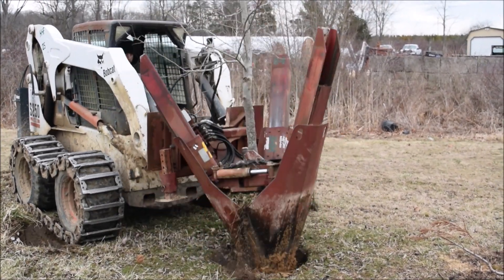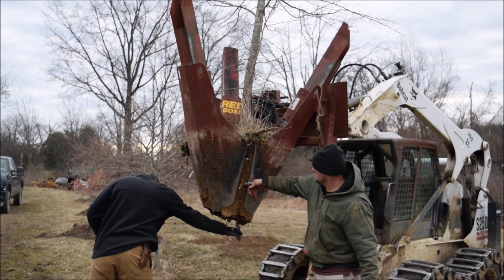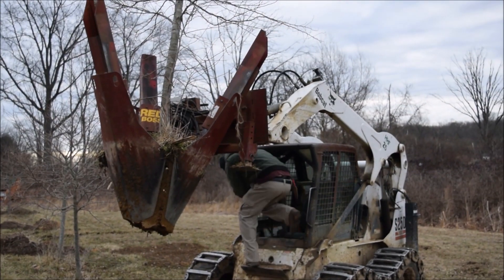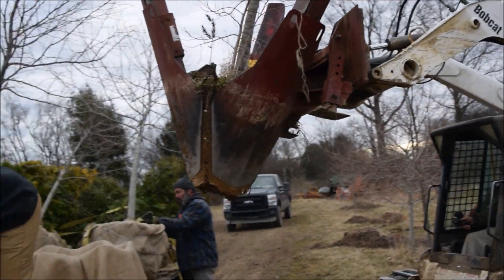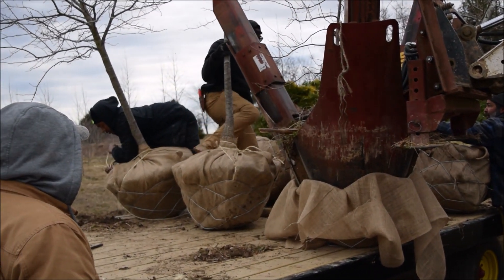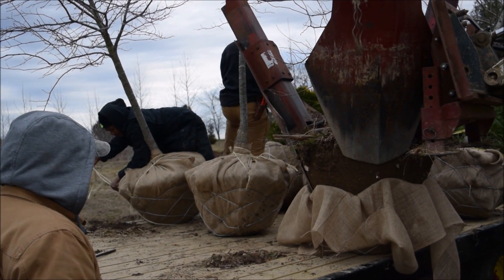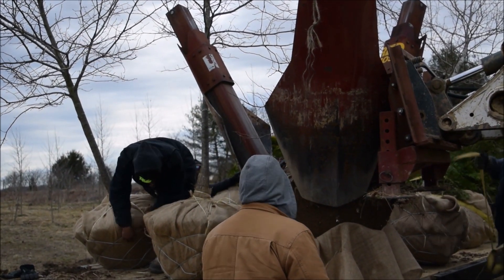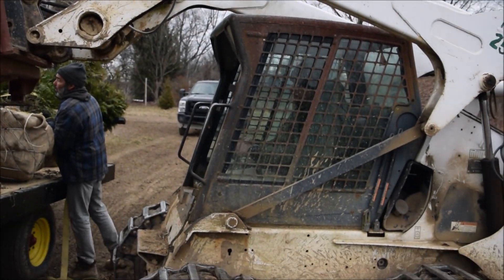About Black Gum Trees at Highland Hill farm